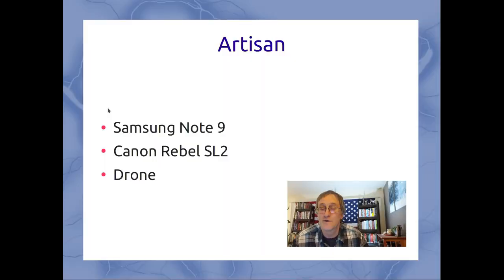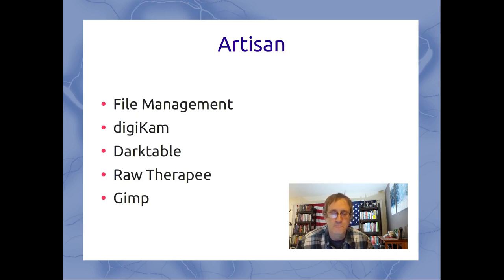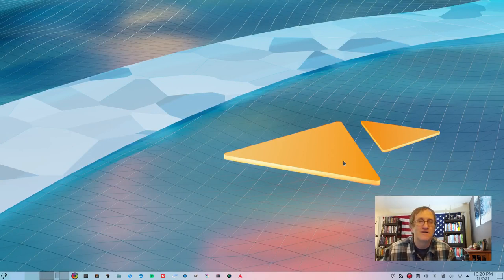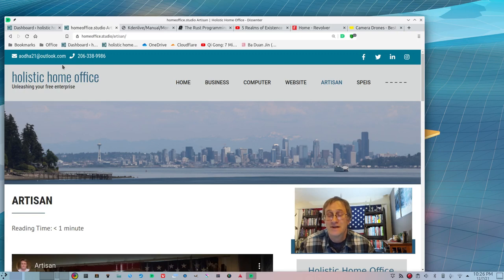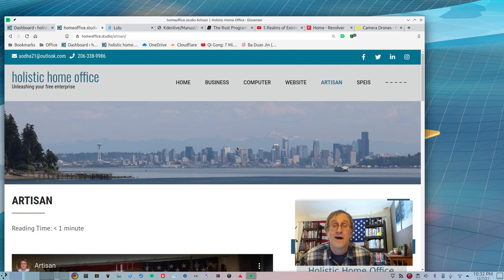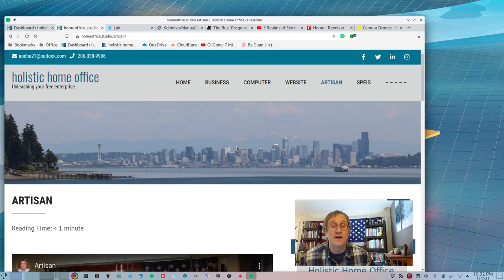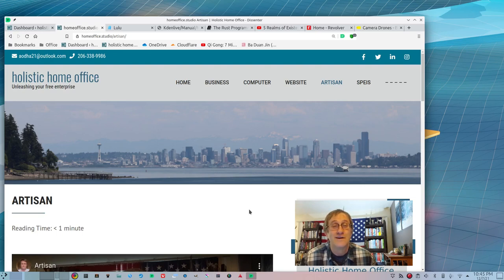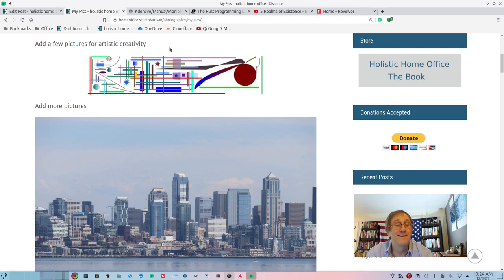Artisan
On being an artisan, online and otherwise.

homeoffice.studio